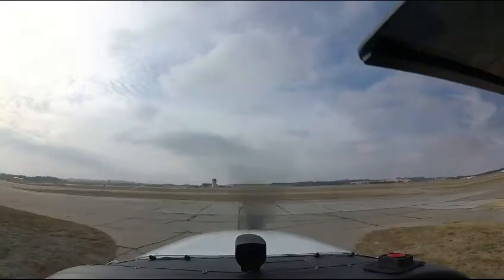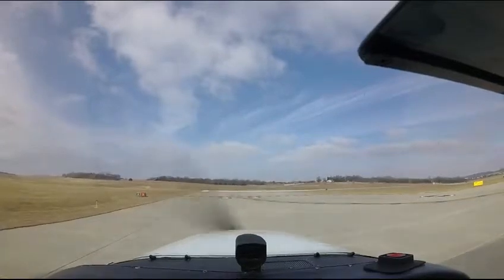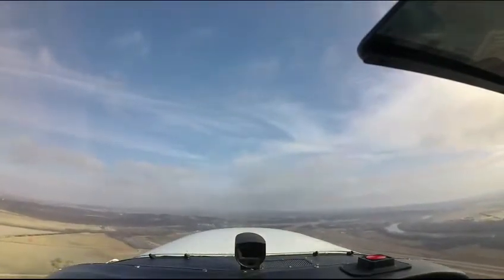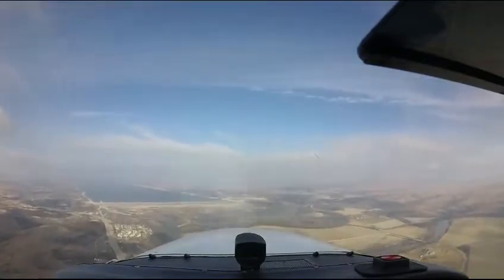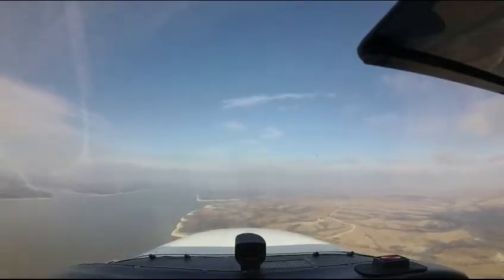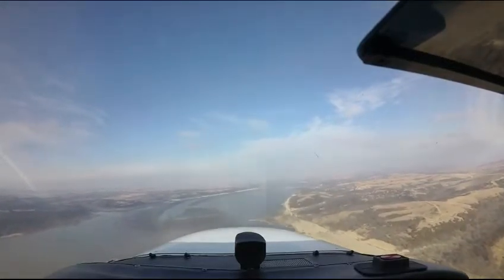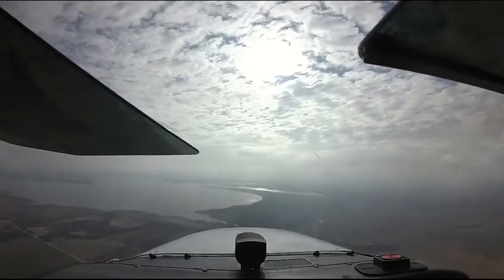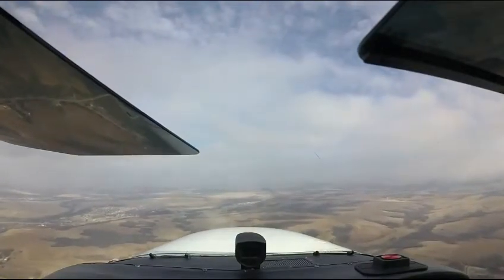Tebila and Hodjo trip around Manhattan (KMHK)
A moring trip around Manhattan Kansas with Tebila and Hodjo; their first time in a small GA aircraft.